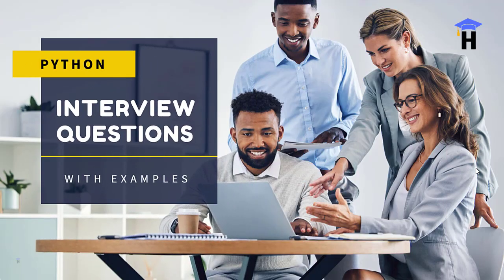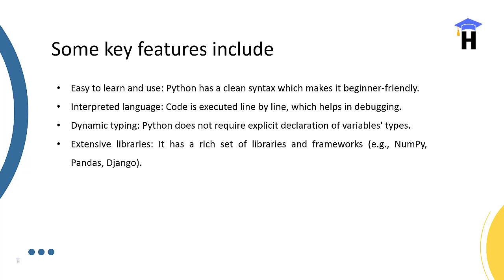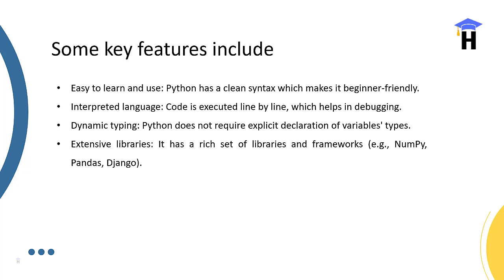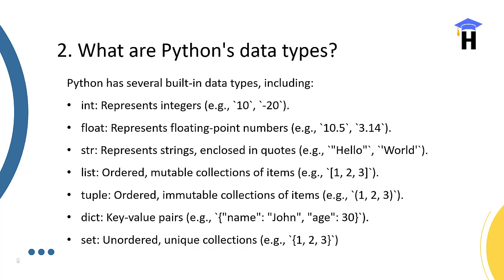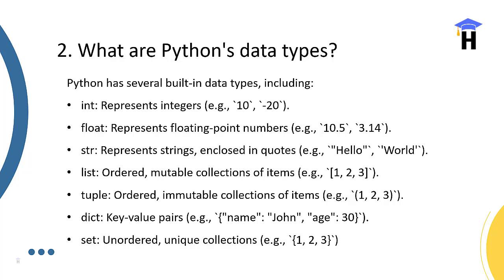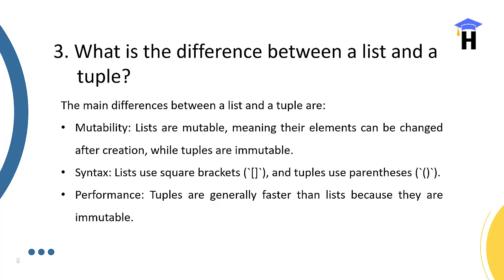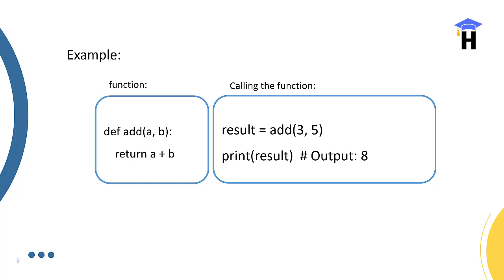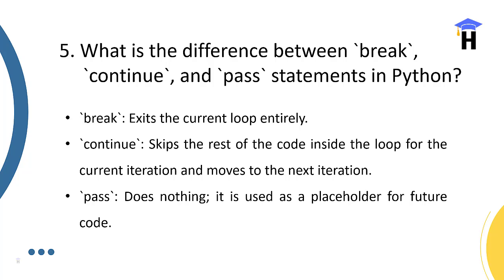top 5 python interview questions and answers for freshers with examples #1 | ai professional tips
✨ Online Courses ✨
Best Online Courses for beginners and software professionals 🤯💸:
Industry Expert Courses:

Build REST APIs with Python, Django REST Framework: Web API

Google Sheets Masterclass: The Power of Excel and Analysis

🚀Supercharge Your Career with our Youtube membership